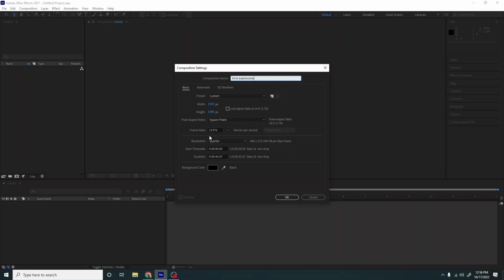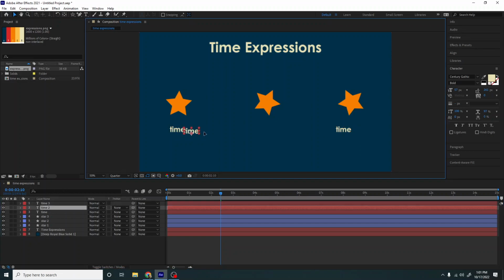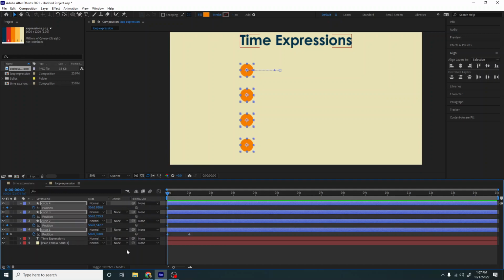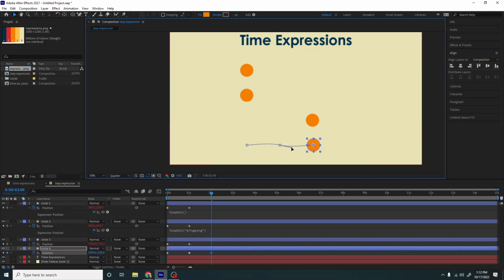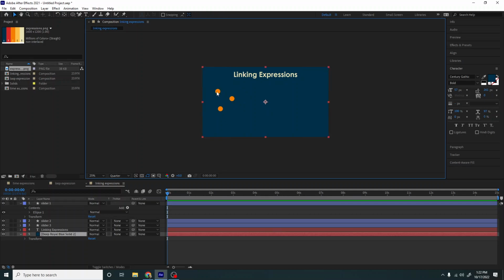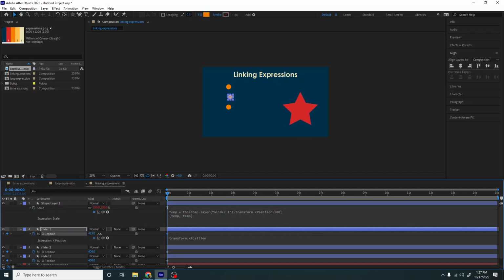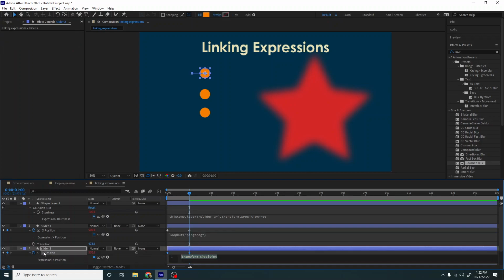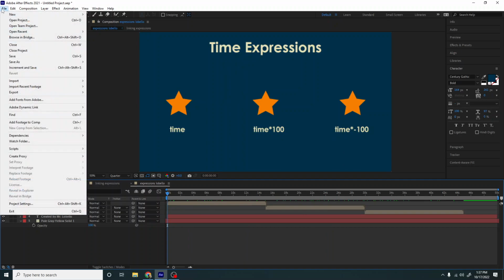Expressions in After Effects